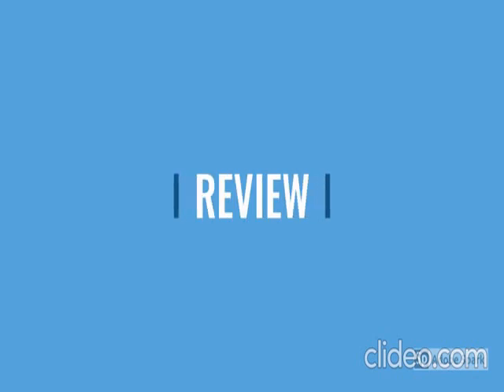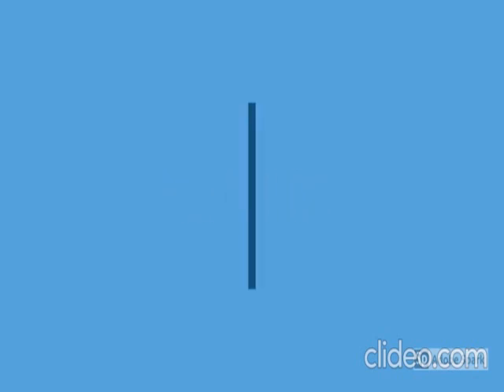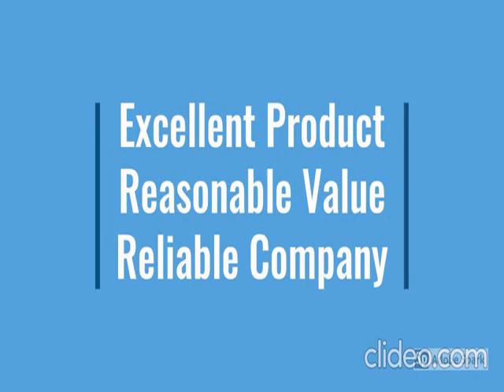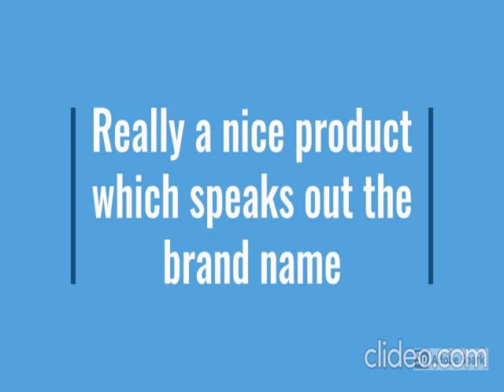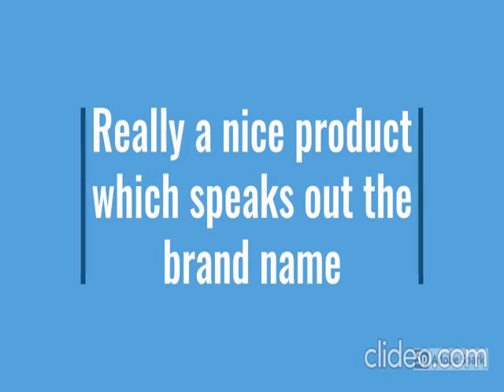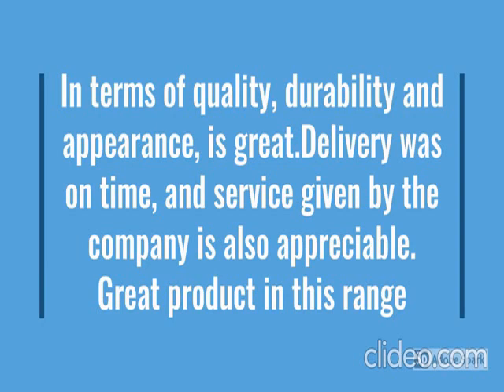Blue Star 1.5 Ton 4 Star Convertible 4 in 1 Cooling Inverter Split AC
Blue Star 1.5 Ton 4 Star Convertible 4 in 1 Cooling Inverter Split AC 2023Model,IA418DNU...